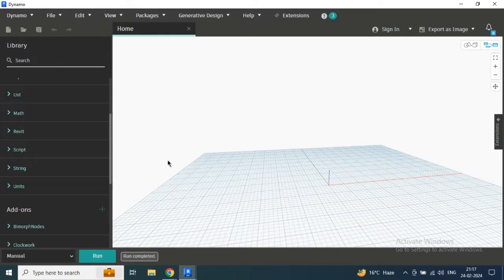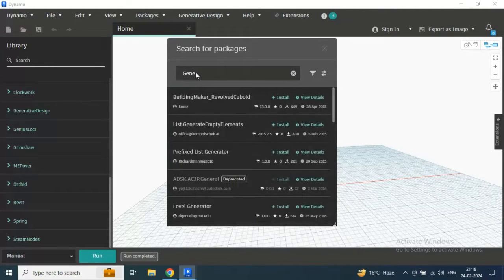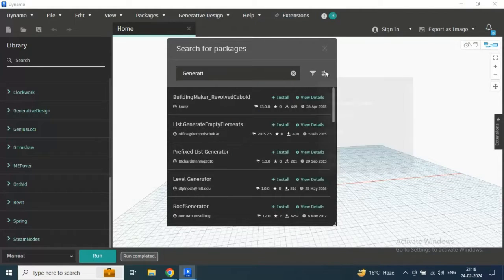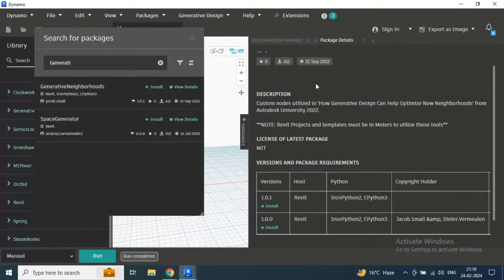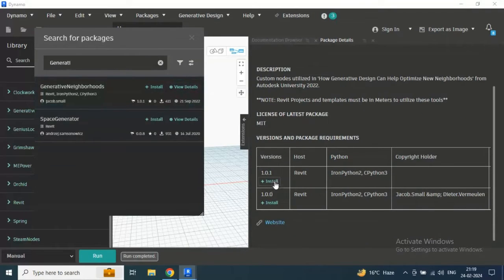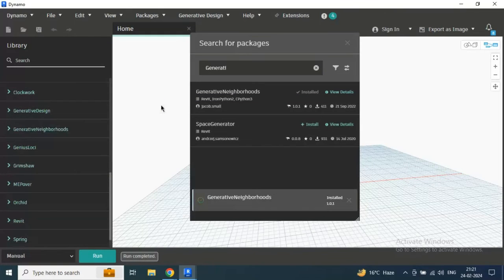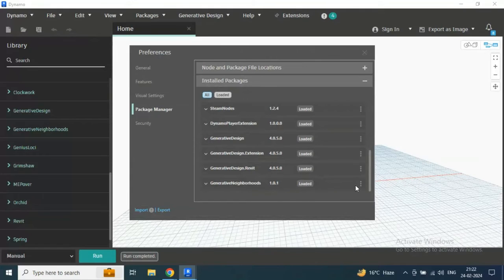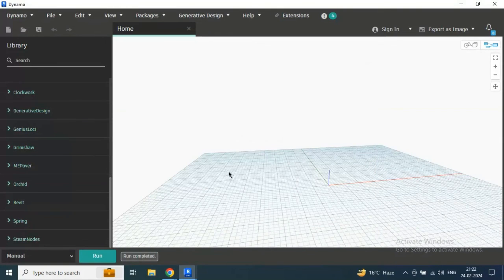Pacages in Dynamo । Dynamo tutorial । Revit 2024 ।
Installing and Uninstalling Pacages in Dynamo

Changing and Modifying All Family Names Using Dynamo |

and Modifying All Family Names Using Dynamo

Revit Dynamo package is a set of custom nodes, workflows, and tools created for use within Autodesk Revit's visual programming environment called Dynamo. Dynamo is a powerful tool that allows users to automate tasks, create complex parametric designs, and extend Revit's functionality beyond its native capabilities.
How to install pacages in dynamo in revit
How to uninstall pacages in dynamo in revit
How to view details of pacages in dynamo in revit
How to view version of pacages in dynamo in revit
How to view version of python pacages  in dynamo in revit
How to filter  pacages in dynamo in revit
How to sort  pacages in dynamo in revit
How to see no of downloads of pacages in dynamo in revit
How to see the author of pacages in dynamo in revit
How to see the developer of pacages in dynamo in revit